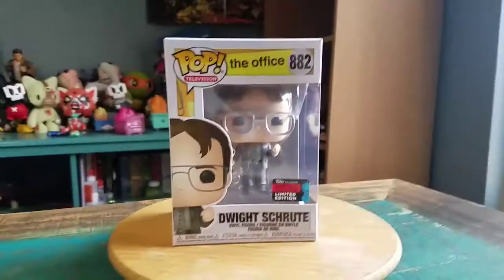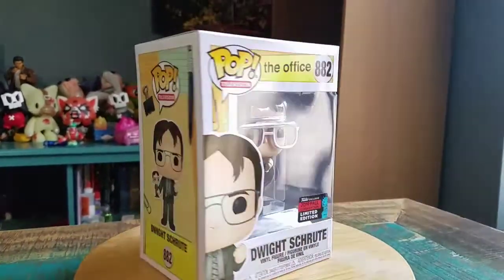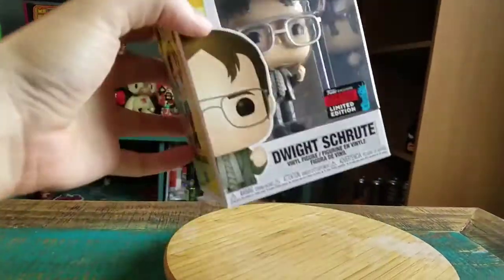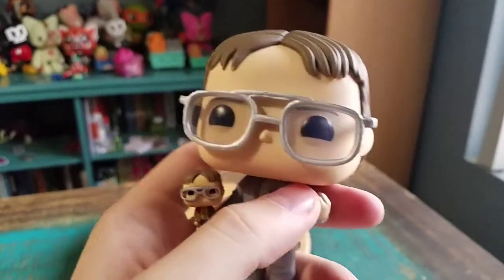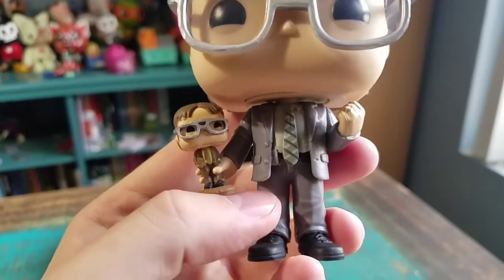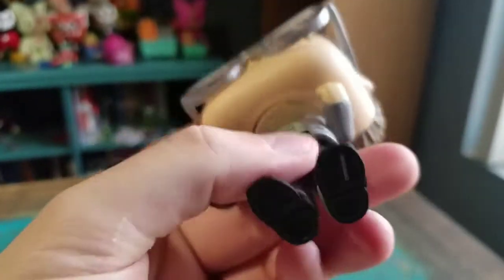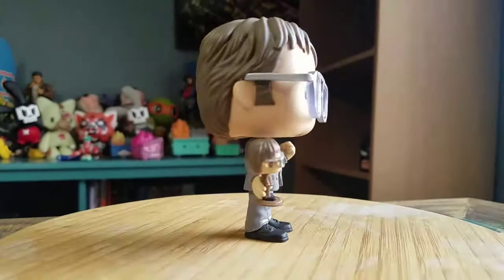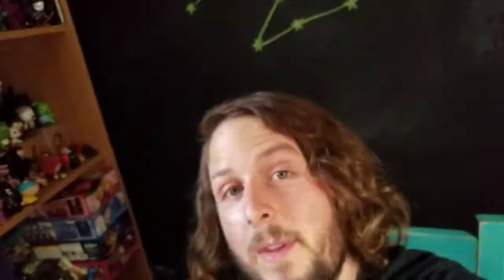Pop! NYCC 2019 Dwight Schrute The Office Funko Vinyl Figure Review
Dwight with Bobble head!